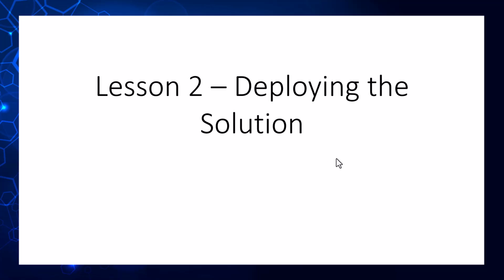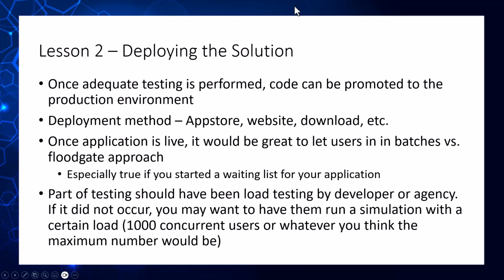SAAS Mastery - Deploying the Solution - M8L2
- Deploying the Solution
- Deployment Method
- Tips & Tricks
- Load Testing